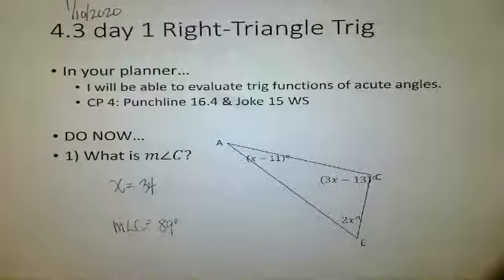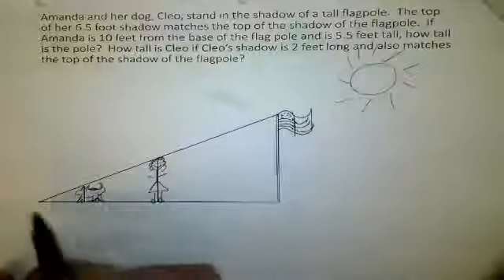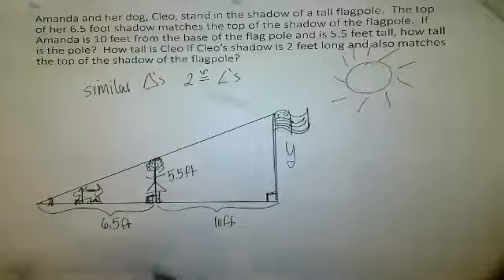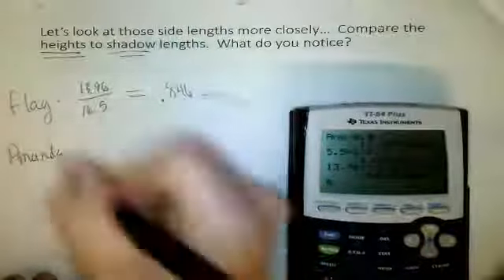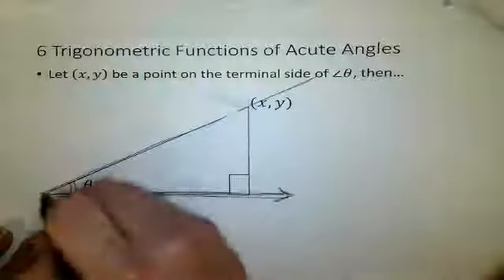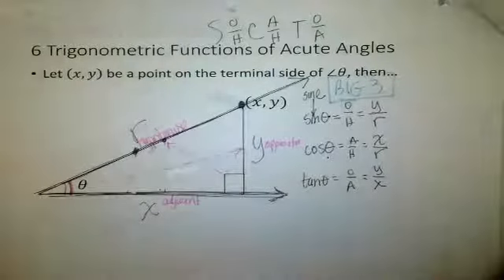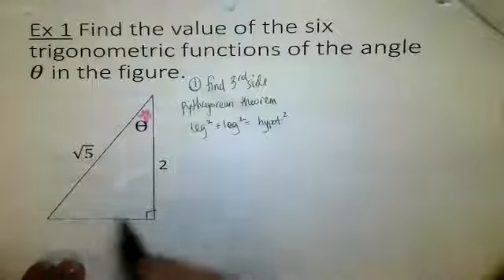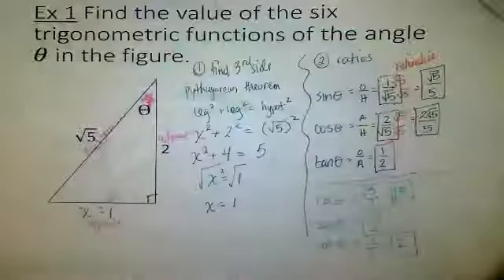4.3 day 1 Right Triangle Trig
4.3 day 1 Right Triangle Trig